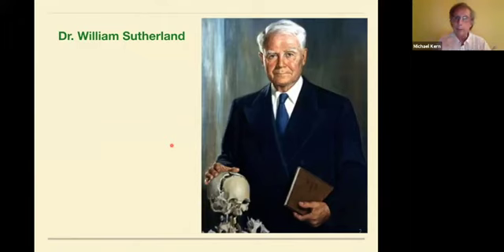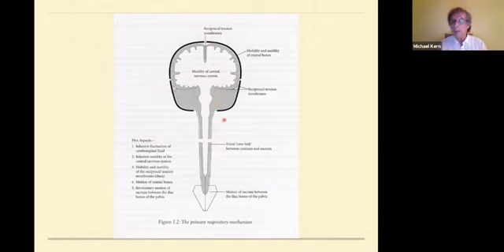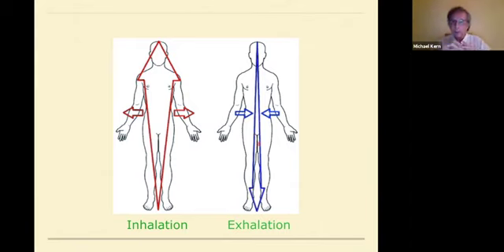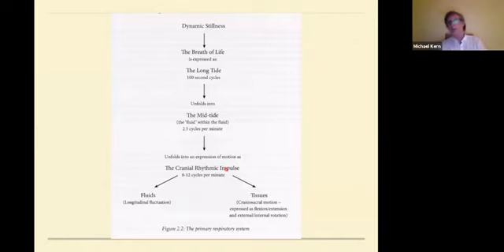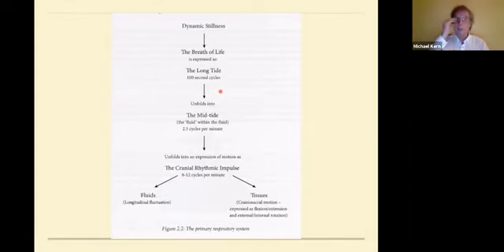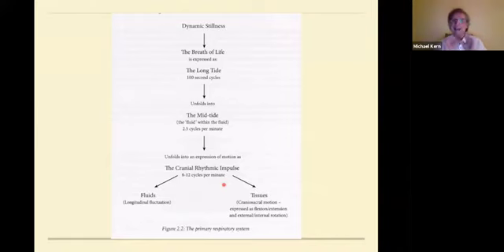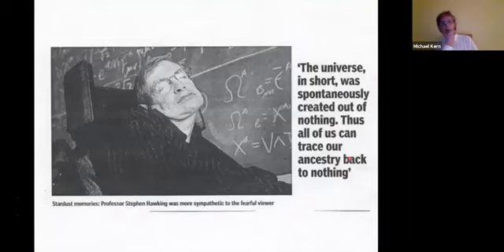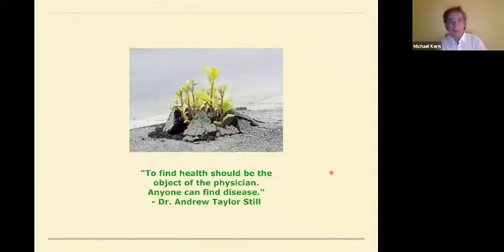Webinar with Michael Kern Introduction to Biodynamic Craniosacral Therapy recorded on 17 02 2021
Introduction to Biodynamic Craniosacral Therapy with Michael Kern D.O., B.C.S.T., A.B.D., N.D. webinar recorded on 17th February 2021.

Michael Kern is a Biodynamic Craniosacral Therapist and Naturopath with a practice in London. He has been teaching Craniosacral Therapy for 32 years and is a leading international exponent of the biodynamic approach, currently running courses in the United Kingdom, Czech Republic, Denmark, Poland, Sweden, China and Russia. He graduated from the College of Osteopaths in 1987 and is founder of the Craniosacral Therapy Educational Trust. He was a senior tutor for the College of Osteopaths, International Cranial Association, Centre for Professional Development in Osteopathy and University of Westminster. He is also author of the visionary book 'Wisdom In The Body - The Craniosacral Approach to Essential Health', now translated into eleven languages.

For information about Biodynamic Craniosacral Therapy Introductory Weekends, Practitioner Trainings and advanced courses please